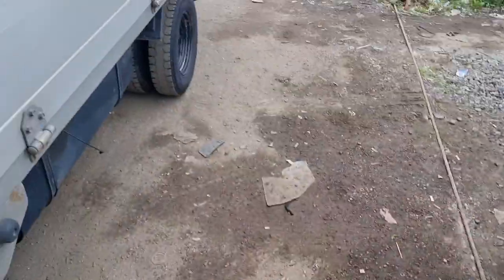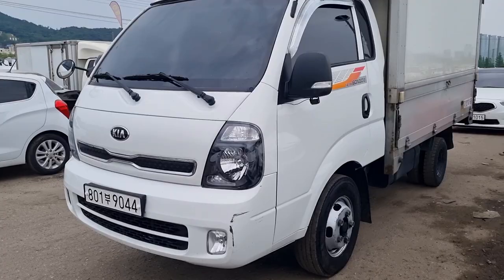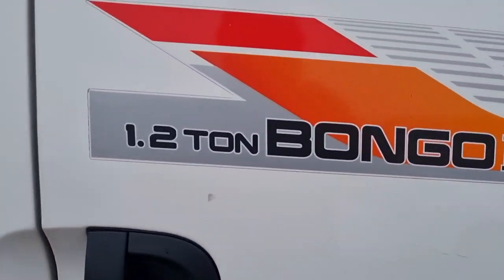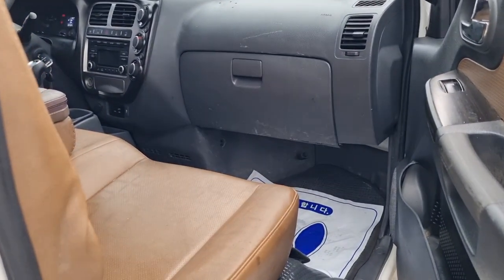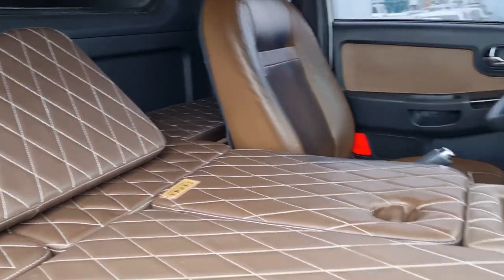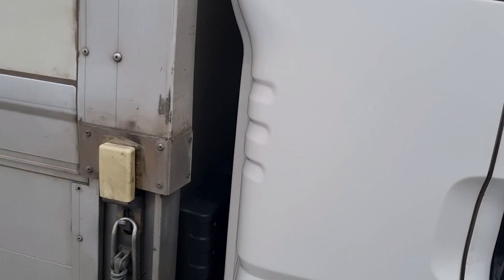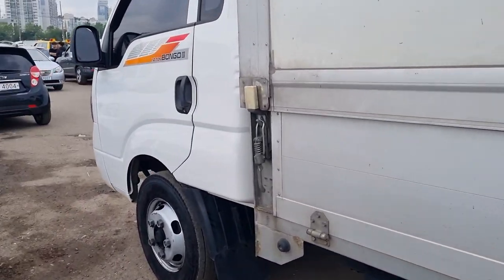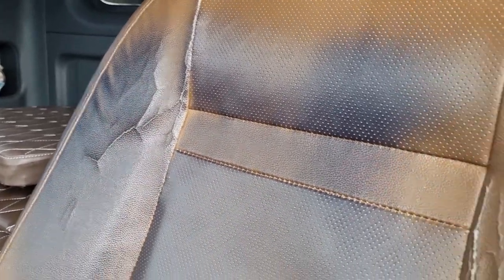2019 KIA BONGO 3 WING BODY